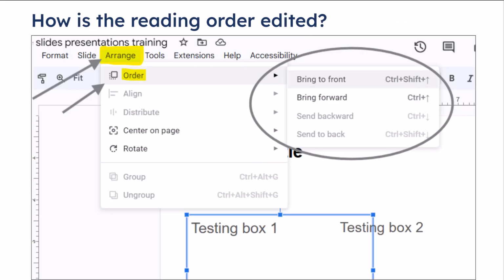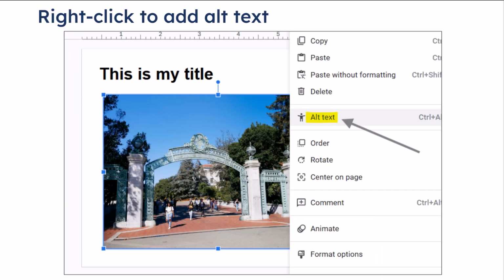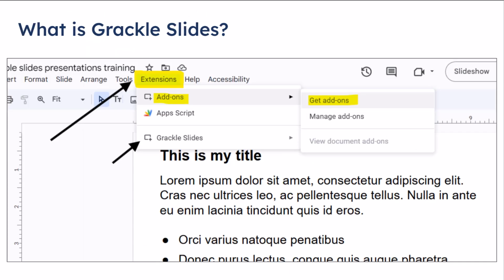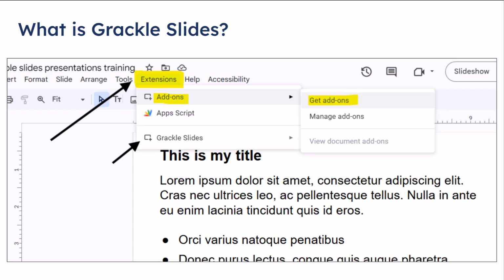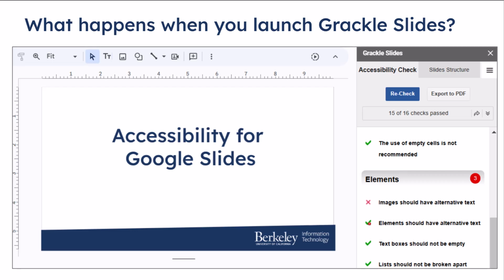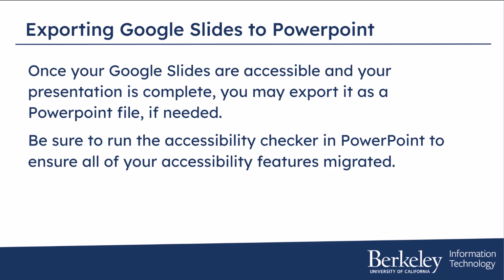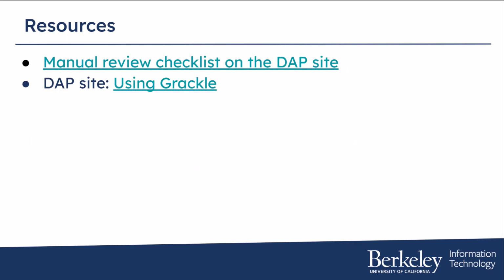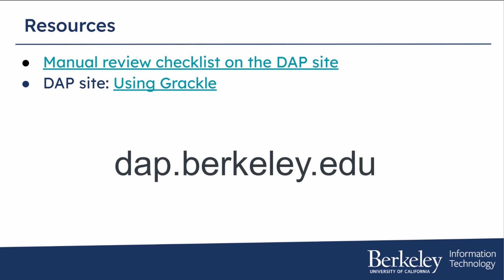How to create an accessible Google Slides presentation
This video was created by the Digital Accessibility Program at UC Berkeley. Learn some tips and tricks to make sure your Google Slideshows are accessible for all users.